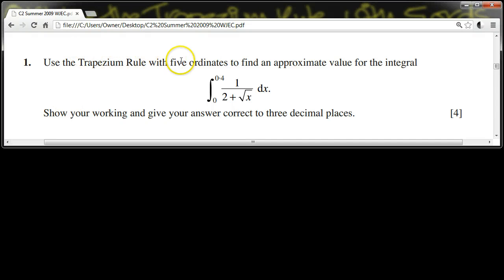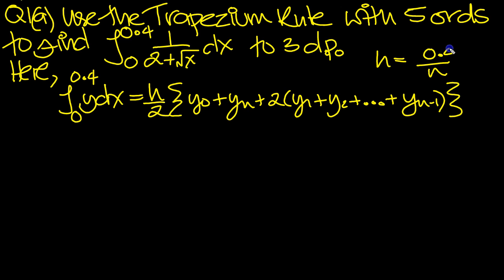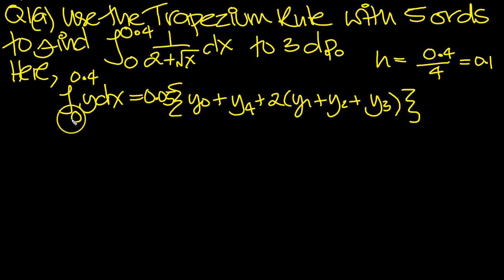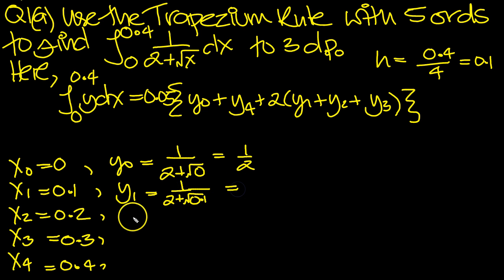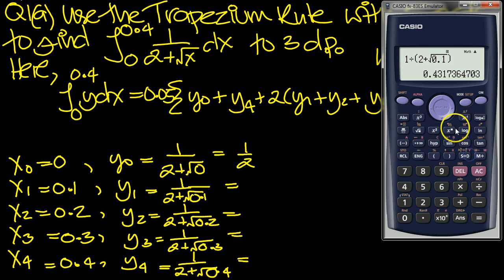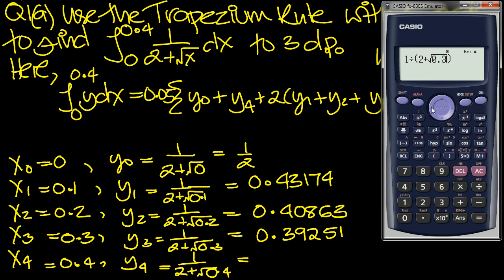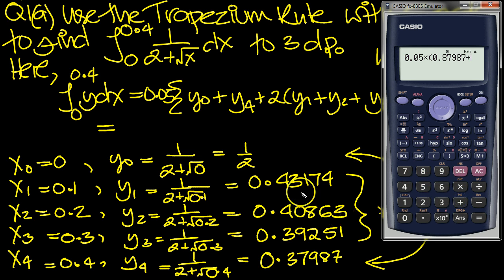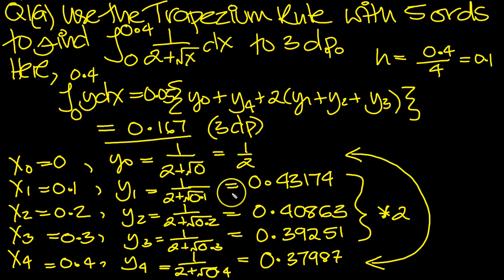C2 WJEC Past Paper Summer 2009 Q1